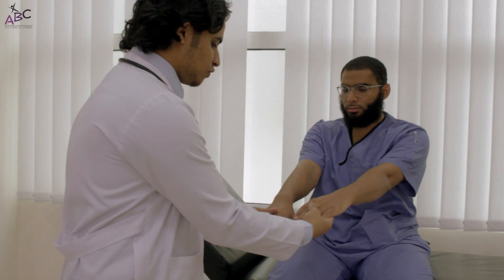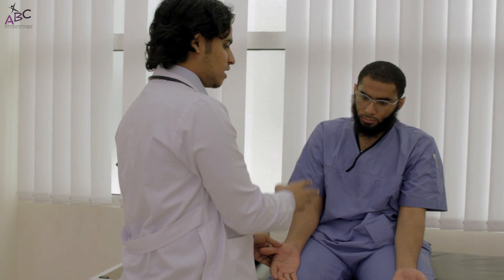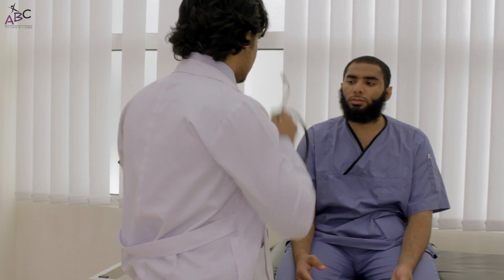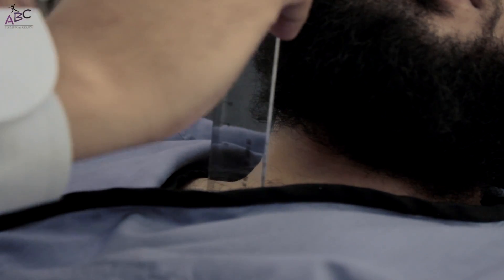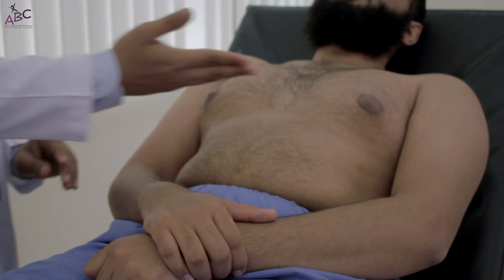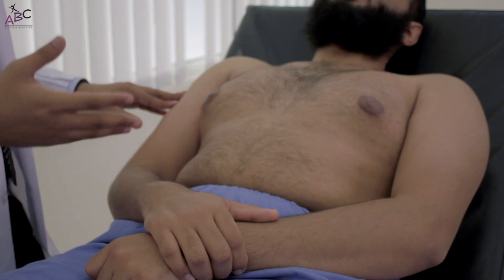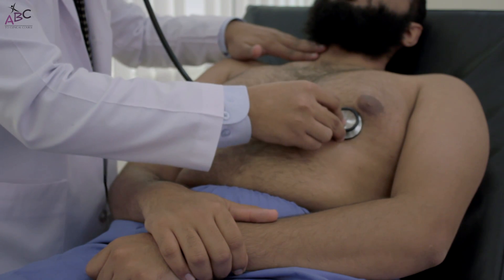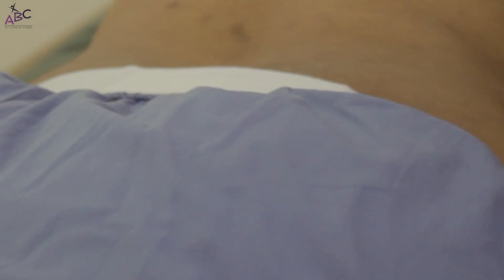ABC To Clinical - Cardiovascular Examination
Learn how to perform a proper Cardiovascular examination.